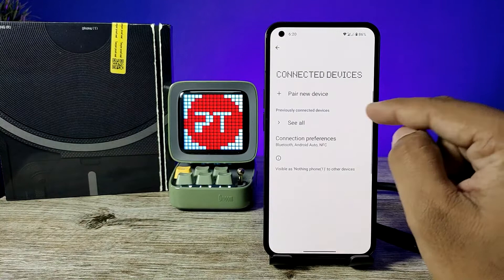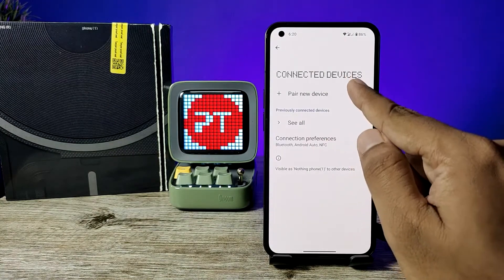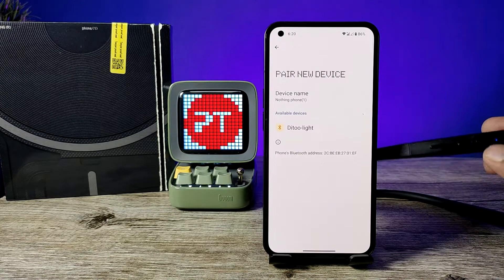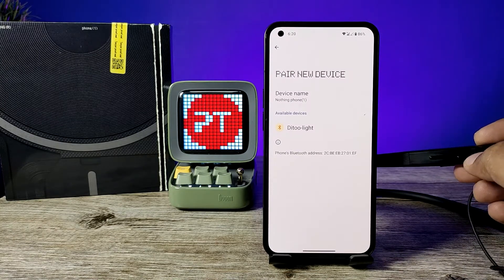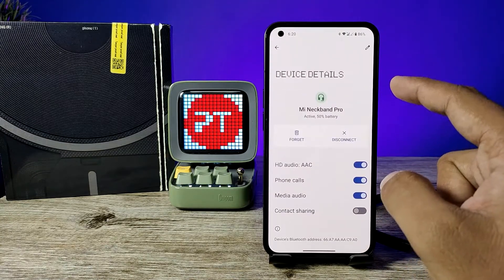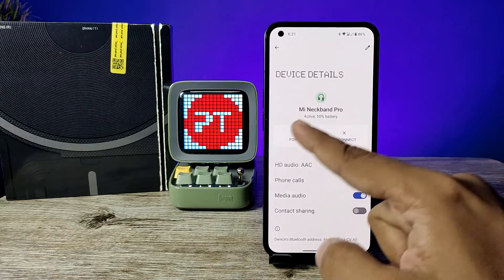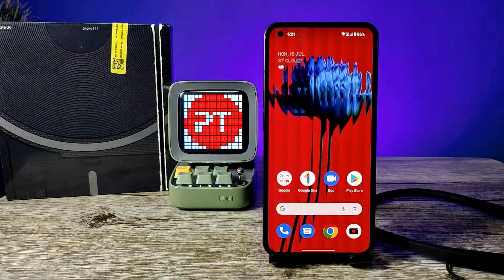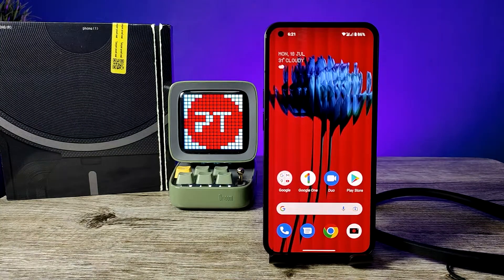How to Connect Bluetooth device in Nothing Phone 1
Hey Friends  ! Checkout this new video of How to Connect Bluetooth device in Nothing Phone 1